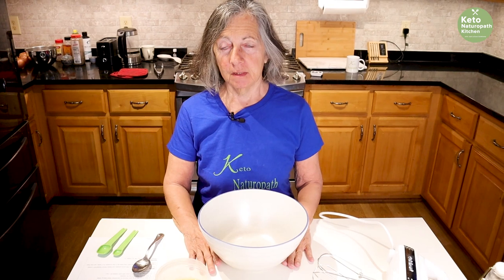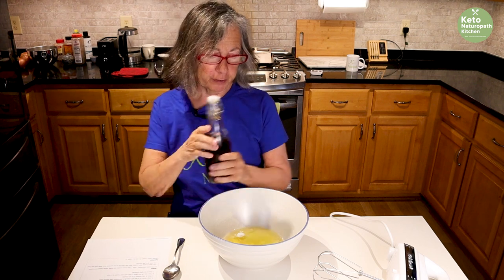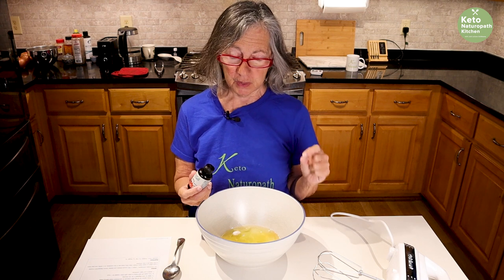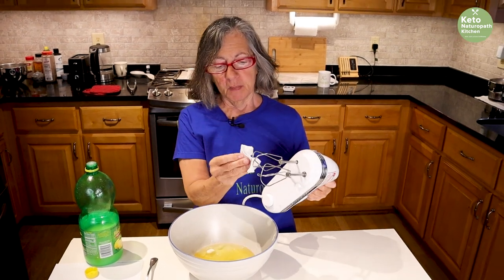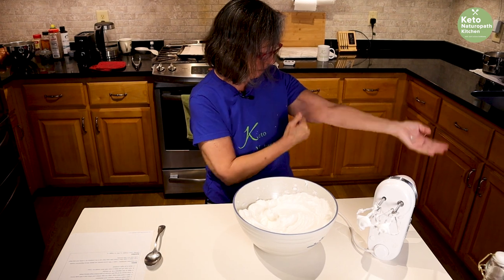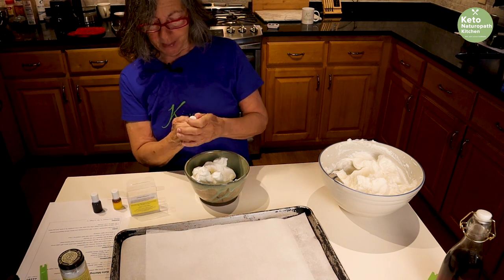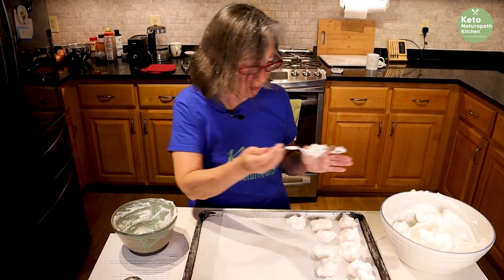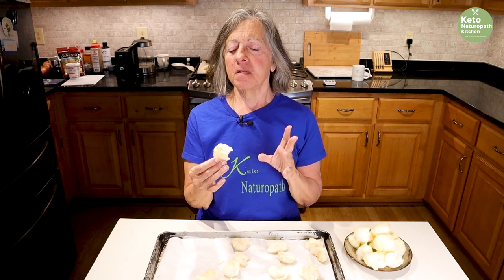Keto Meringue Cookies - Great Precision PSMF Snack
These Meringue Cookies are clean keto, carnivore, and Precision PSMF approved.  They are made with egg whites and a bit of sweetener so a great protein sparing snack.

Cookie Scoop
Bake Believe Chocolate Chips
Better Stevia on AZ
Egg White Powder
Silicone Muffin Tin

Our Amazon Store - yes we do get a few cents for recommending

OUR COURSE
Precision PSMF 30 day course:

Product Links

1. They have more brands than anywhere else to choose from;
2. Their prices are 20 -50% lower than anywhere else; compare and you’ll see
3. This is where most physicians have their account
4. Been in existence for nearly 30 years working with physicians and health practitioners

1. and registered
2. Reply to their verification email
3. Explore their website.